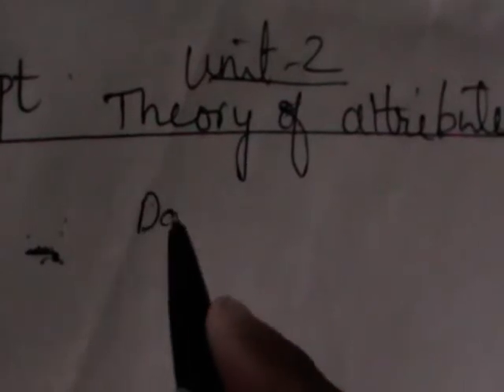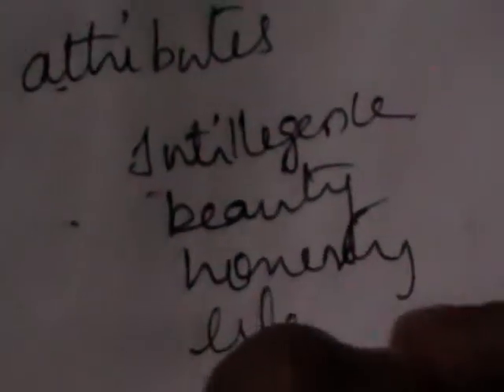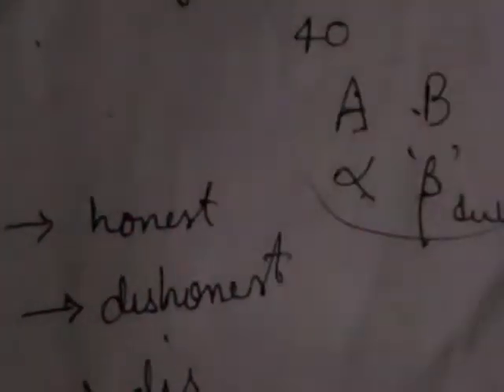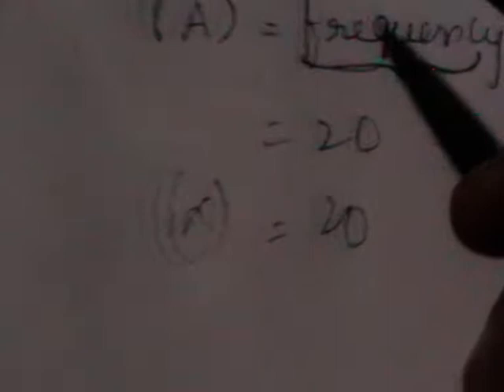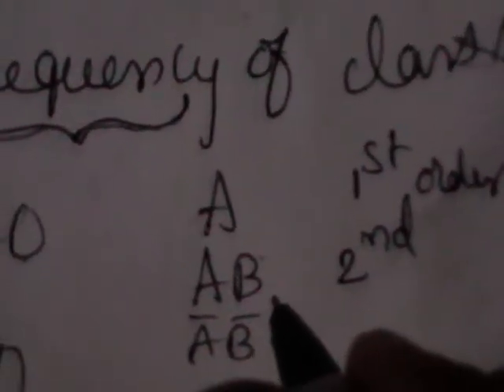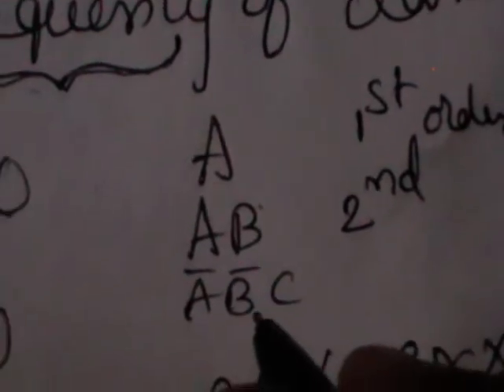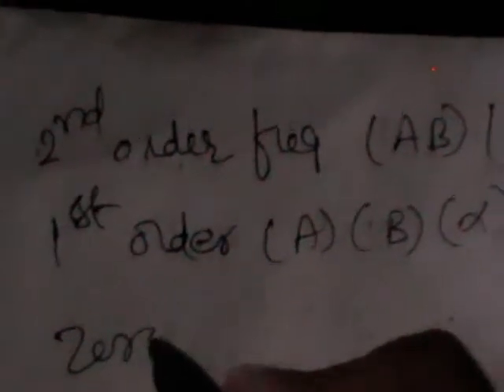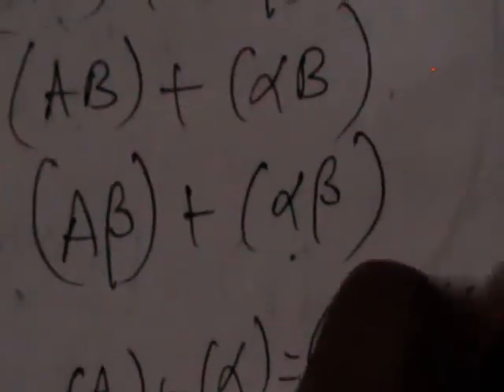Theory of Attributes Contd